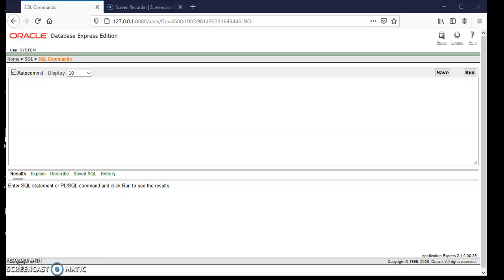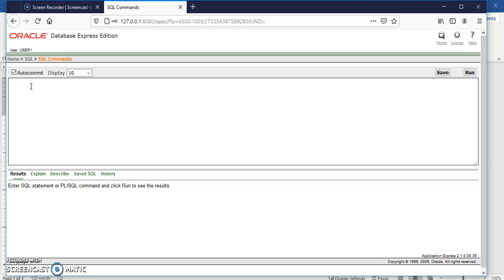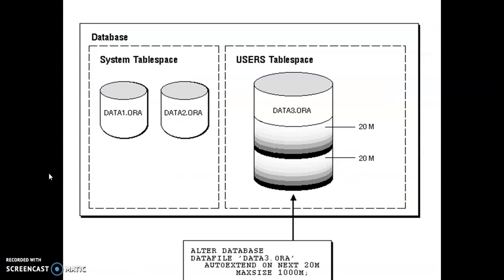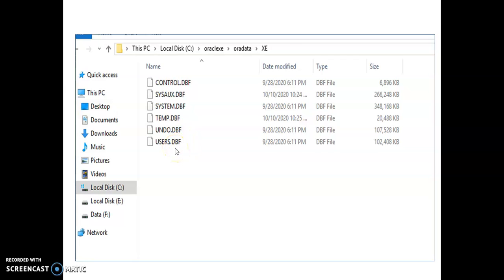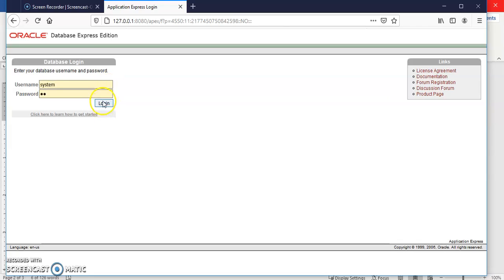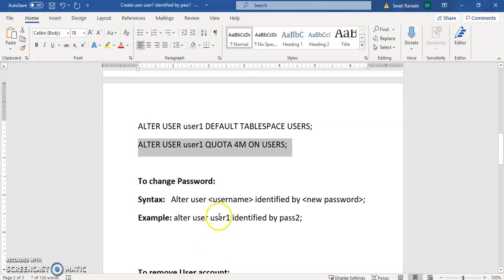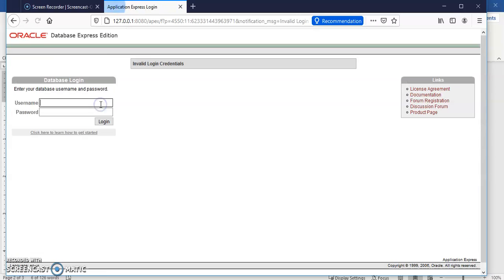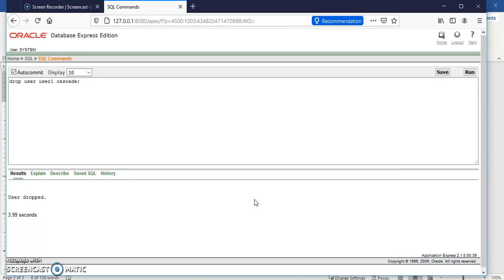Database User Creation Part 1